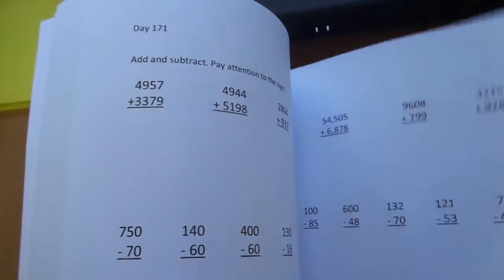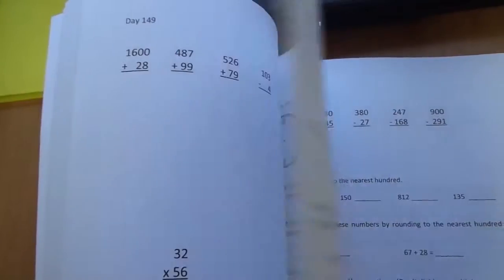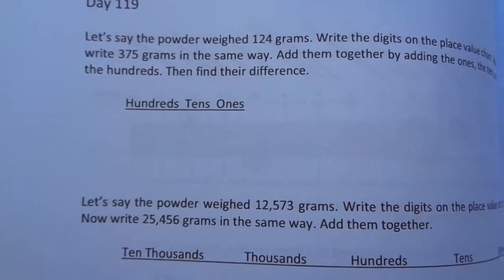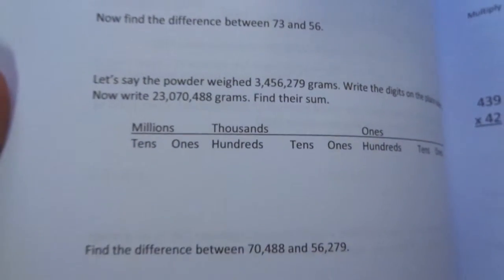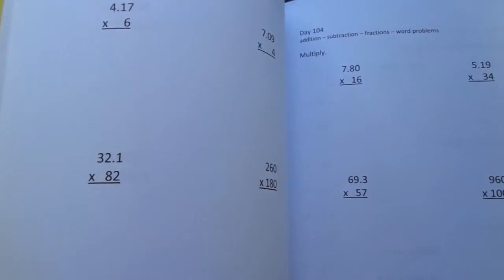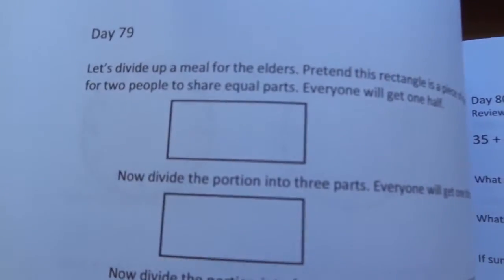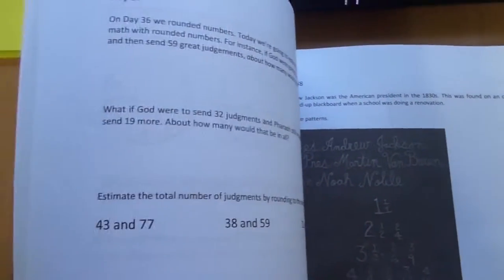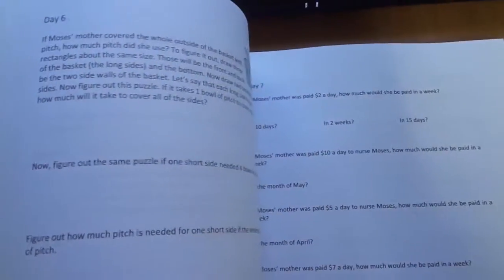A Mind for Math Level C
Here's a peek inside the level C workbook for A Mind for Math to give you an idea of what to expect. These workbooks give your students the numbers for each problem, so you don't have to keep repeating yourself :) and a place to write down and workout problems where needed.

There are 180 days included.